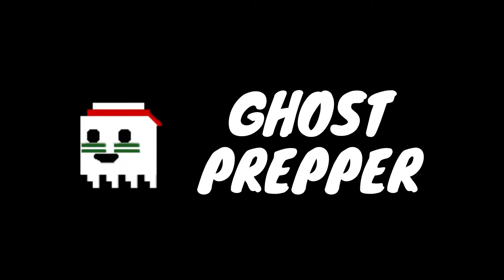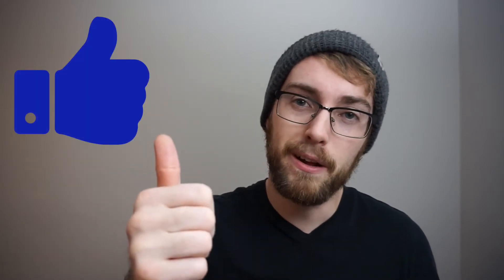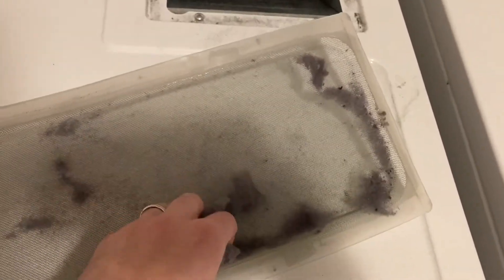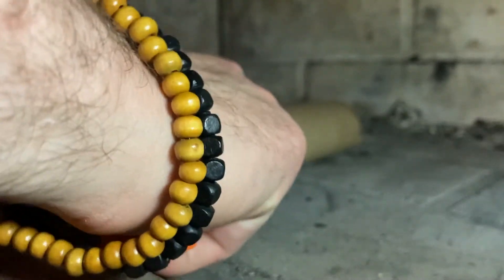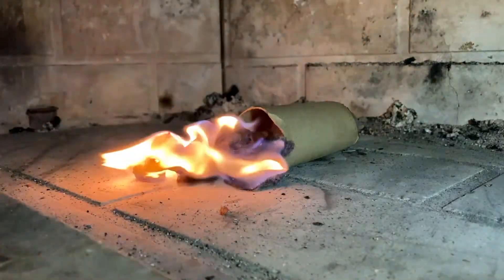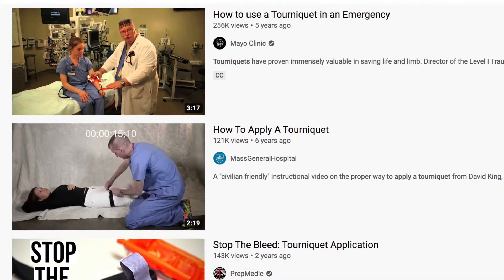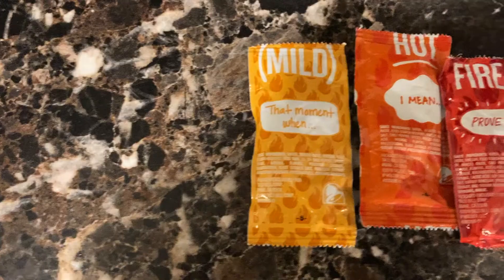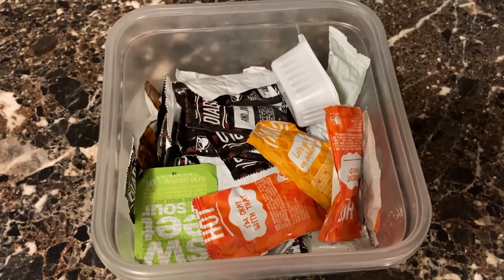7 FREE Prepper Tips || Be Better Prepared without Spending Money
In this video, I describe 7 FREE things you can do to be better prepared. I hope you enjoy :D